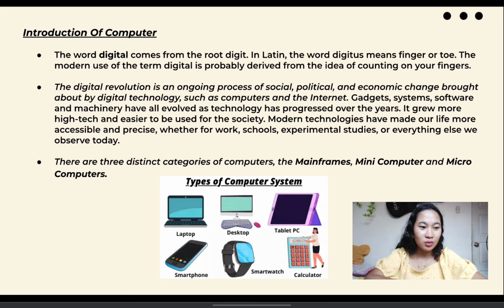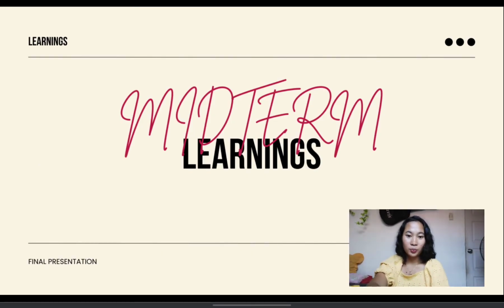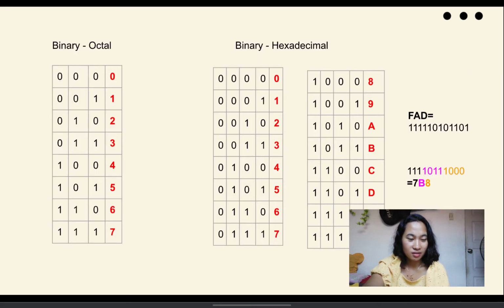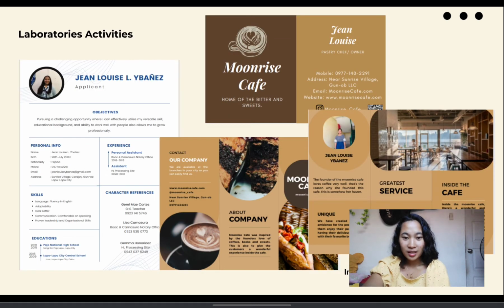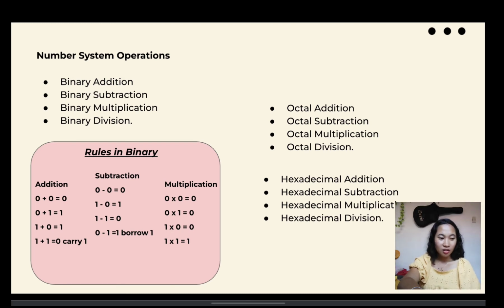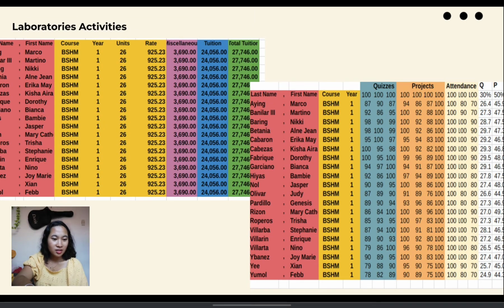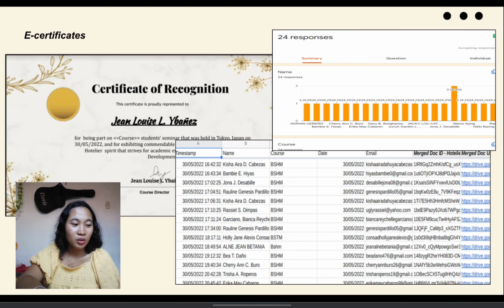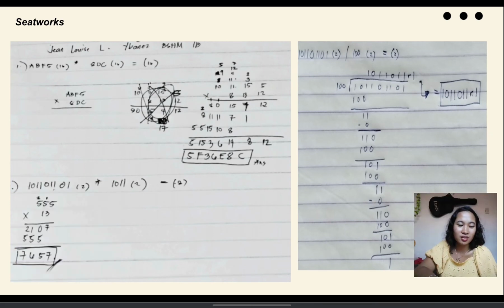Ybañez || BSHM 1B || Final Presentation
Learnings about Computer Application.